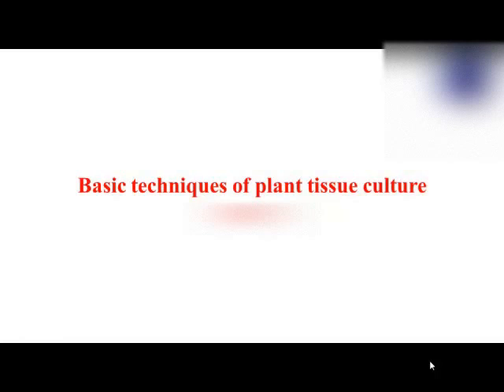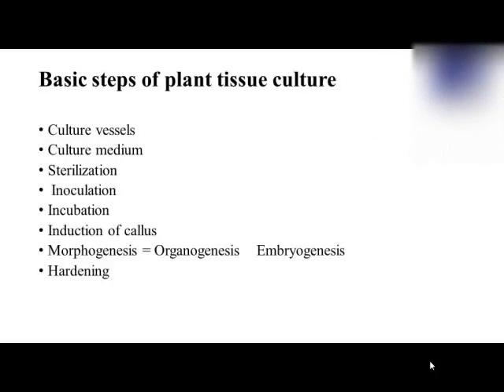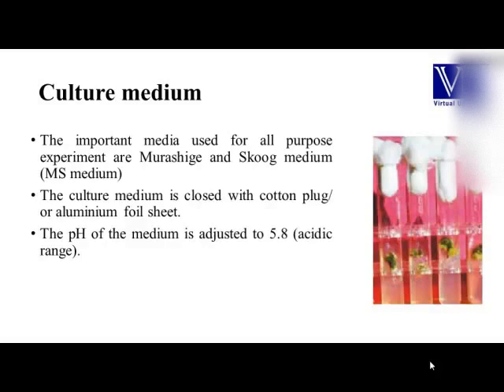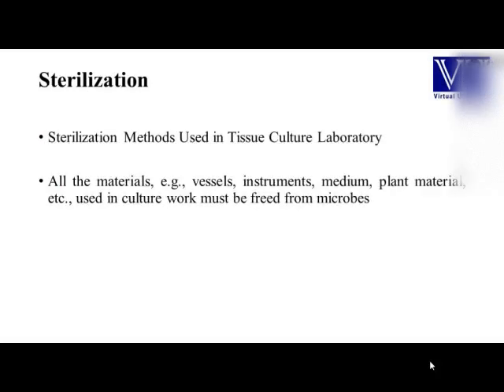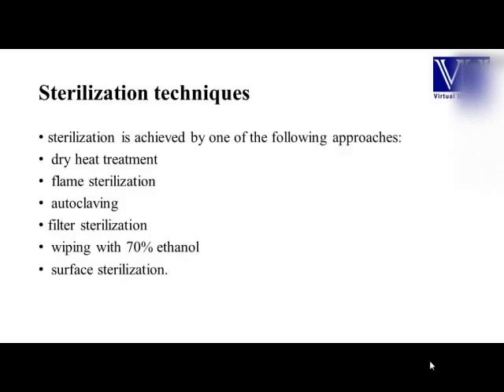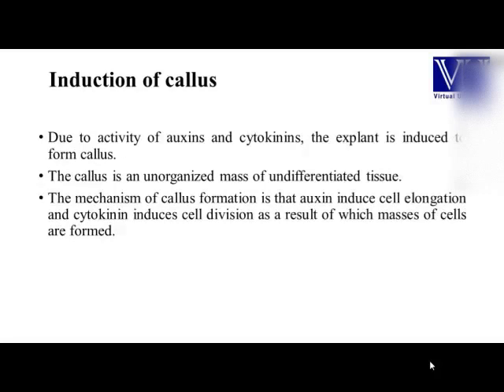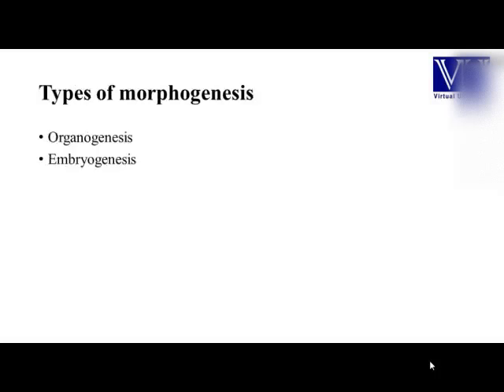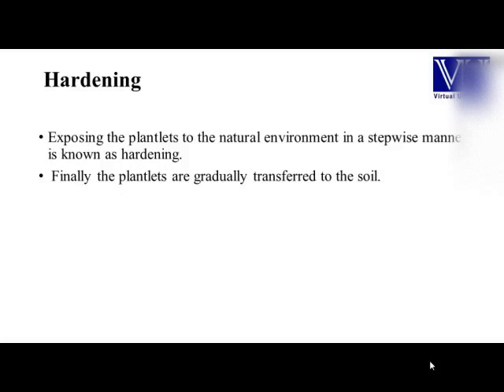What are the Basic steps and techniques of plant tissue culture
In this tutorial, I am going to teach the basic steps of plant tissue.
You will learn about What are the basic steps and techniques of plant tissue culture.